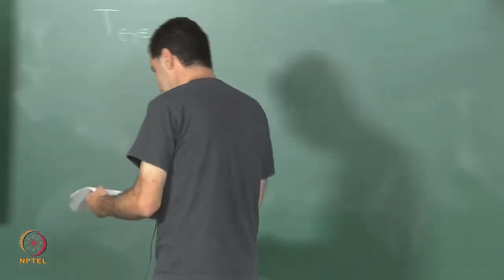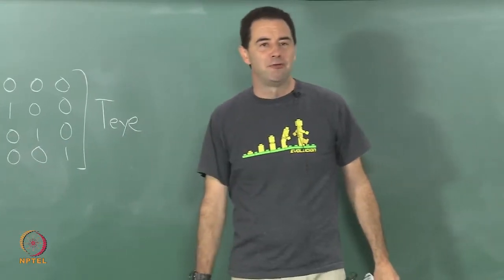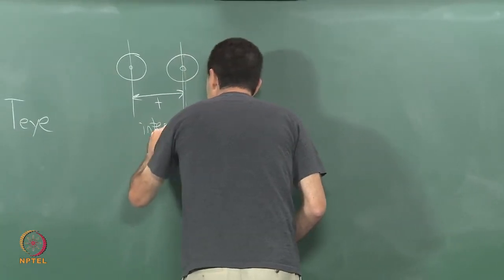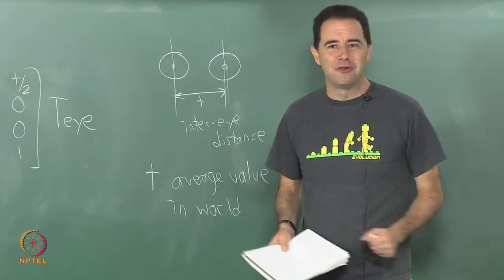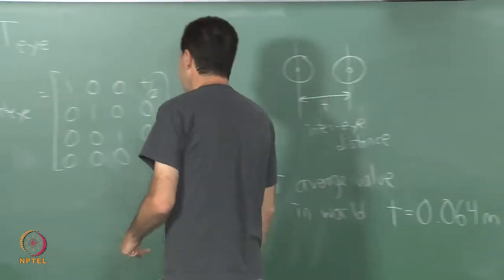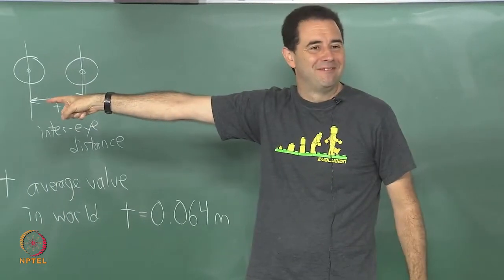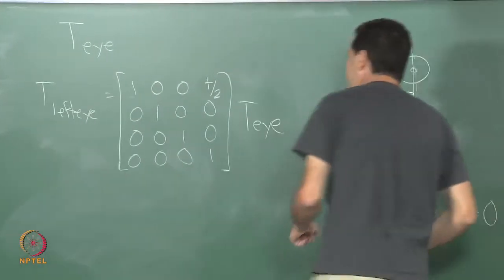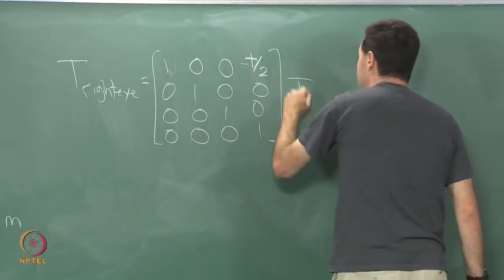Mod02 Lec 21 Eye transforms, cont'd